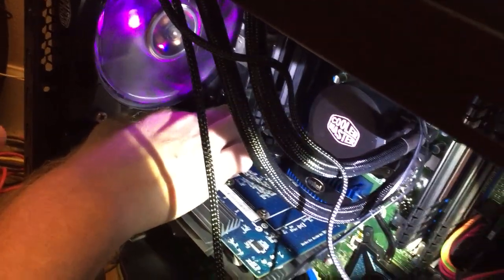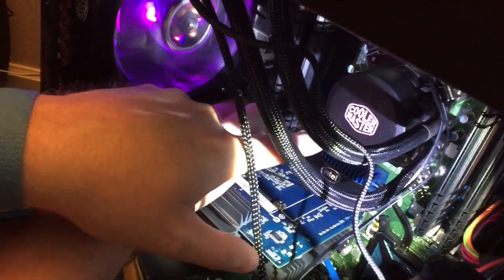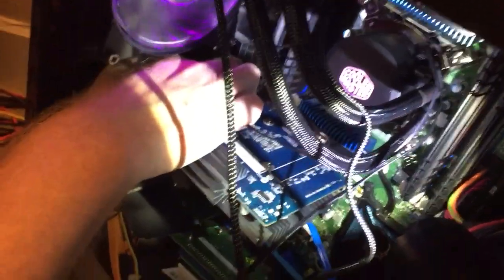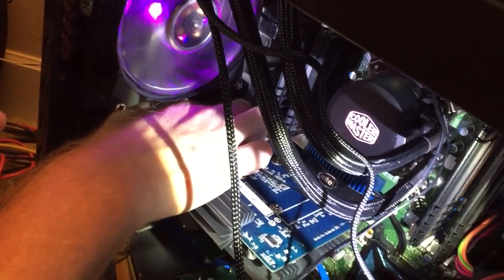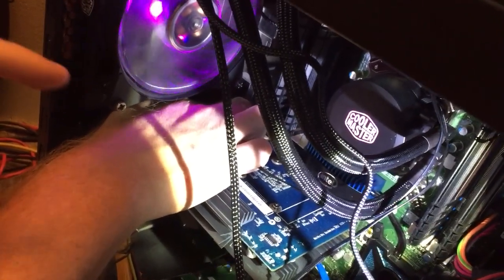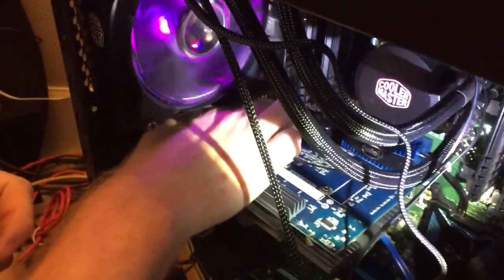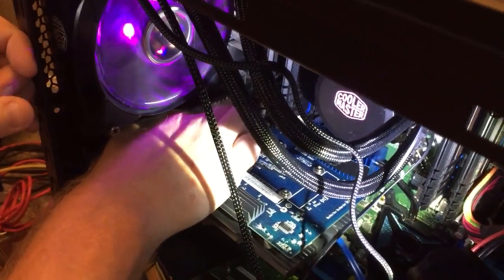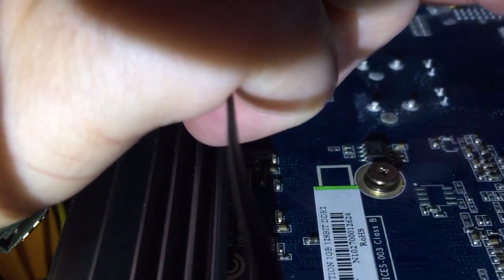Pump Noise/Failure Cooler Master MasterLiquid Lite ML120L RGB